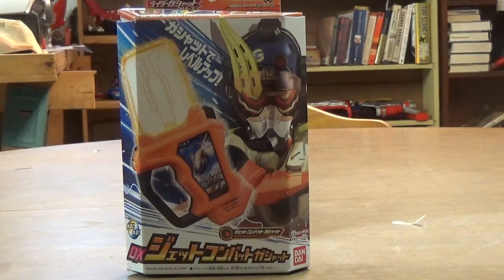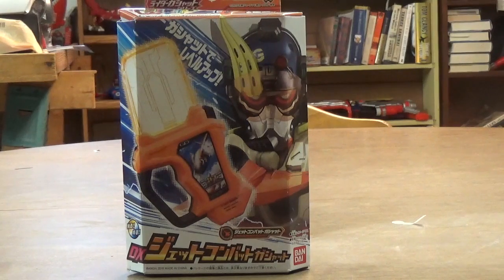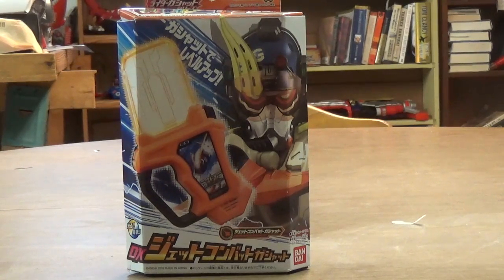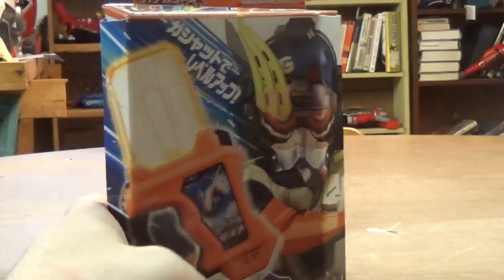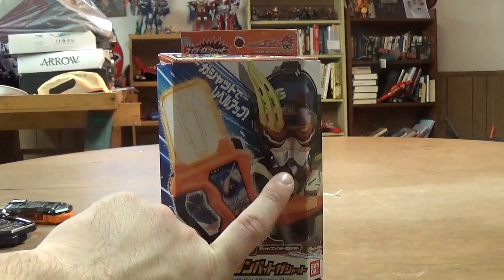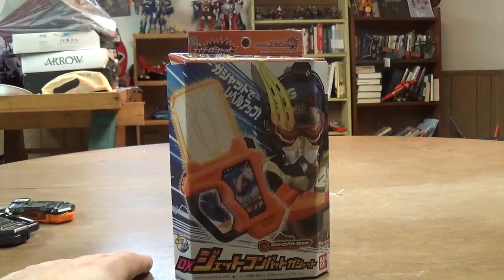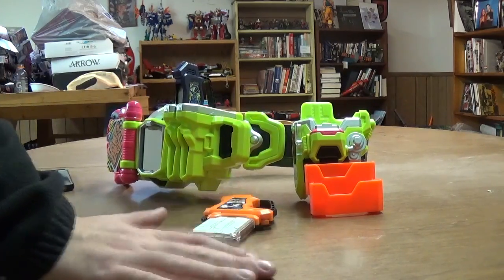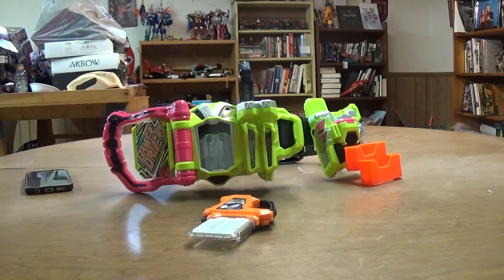Jet Combat Review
1st of 4 new kamen rider ex aid reviews coming